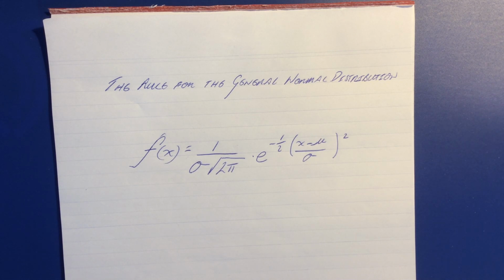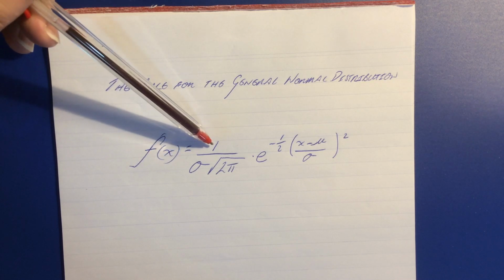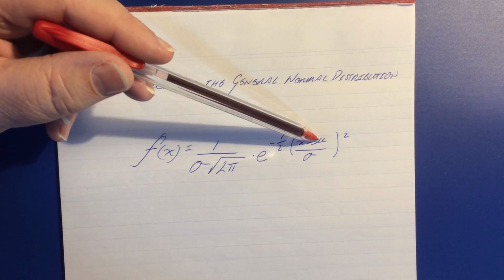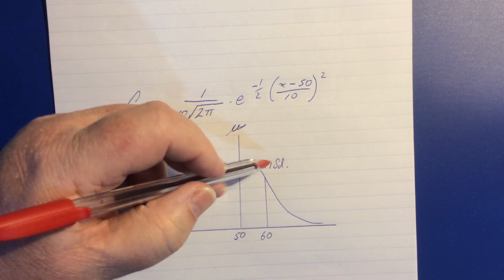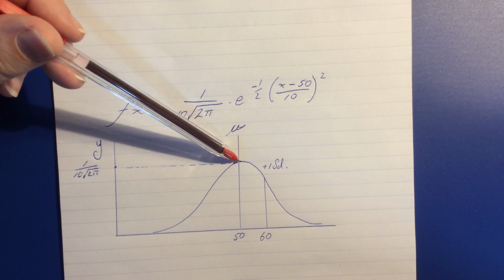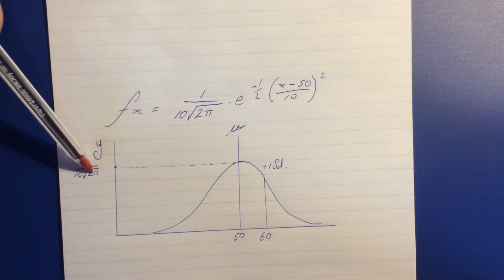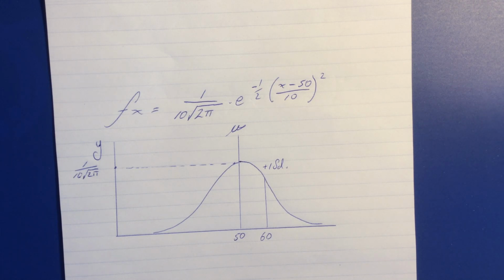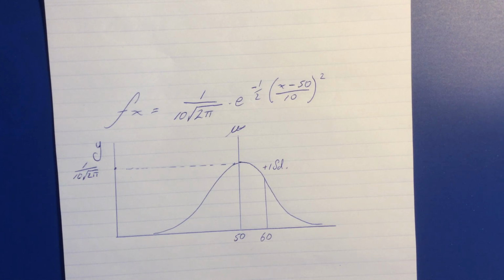The normal distribution as a function